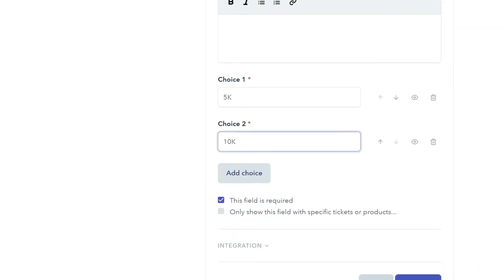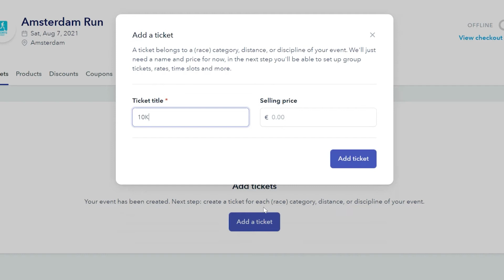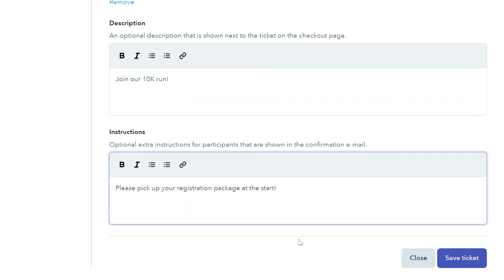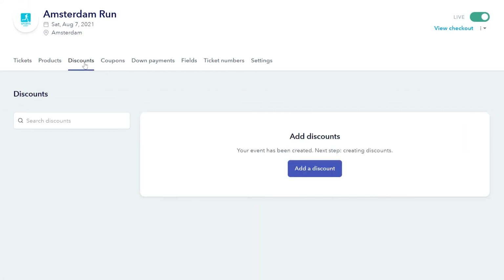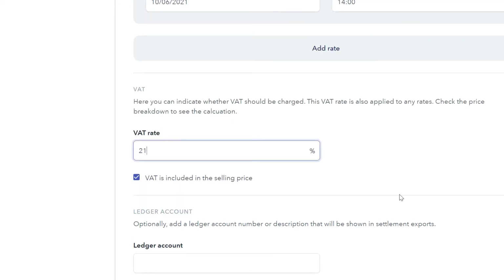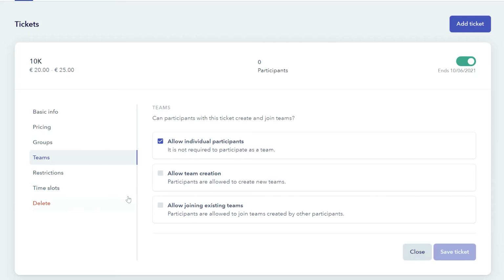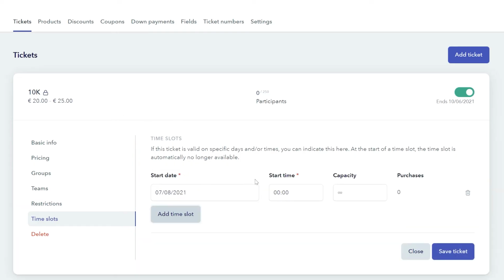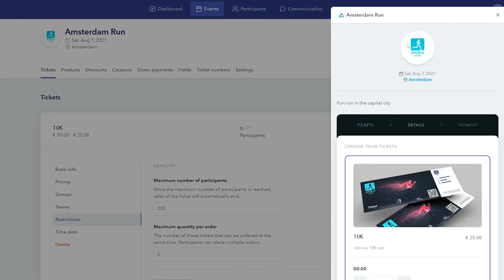Create tickets for your sports event with Atleta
The #1 tool for sports event organizers
Atleta handles everything from registrations to bib numbers, you focus on your event

Atleta is a tool with which you easily manage registrations for your sports event. It is suitable for all types of sports: cycling, running, walking, swimming, and more. Create a ticket for every (race) category, distance or discipline of your event. Want to register participants in teams? No problem. Sell extras such as T-shirts? Just add them. Besides this, you get powerful tools such as time slots, coupons, down payments, group tickets, chargebacks, and a lot more.
After setting up your event you can share your checkout page on which participants will register. Even better is to place the checkout on your own website using our embed code.